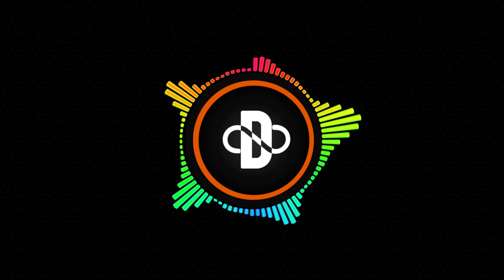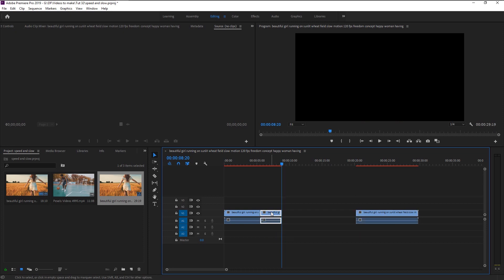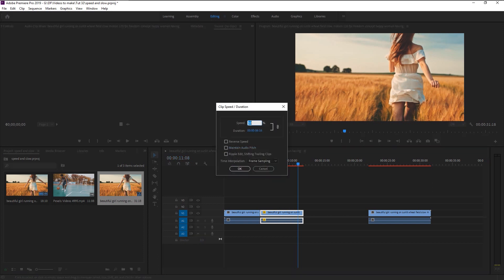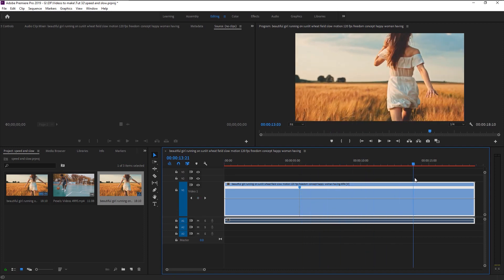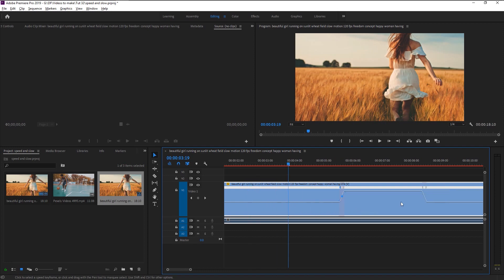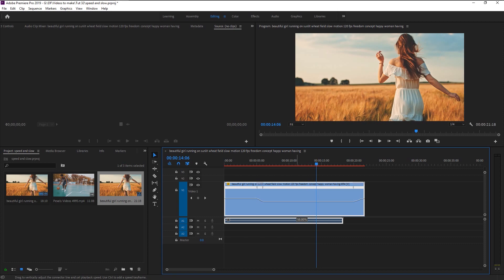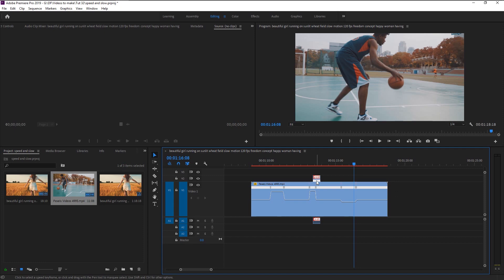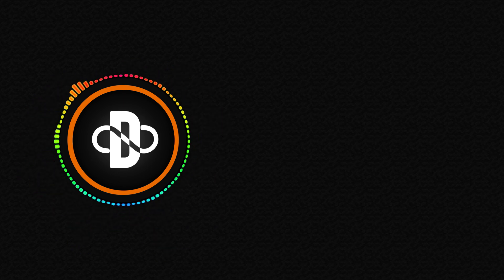How to Speed up, Slow down & Reverse your video in Premiere Pro